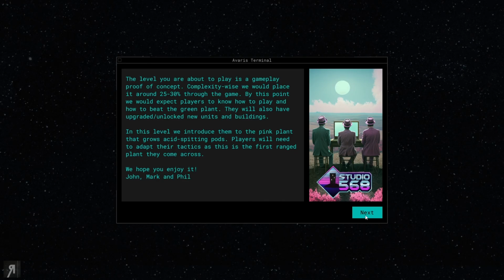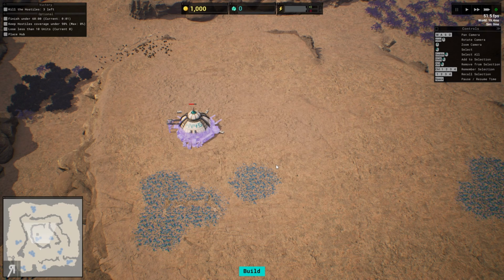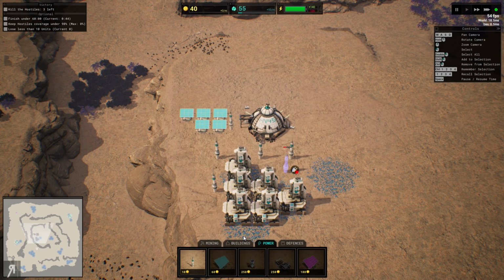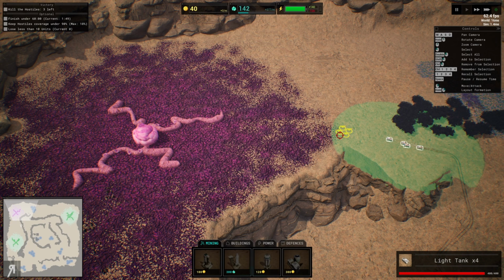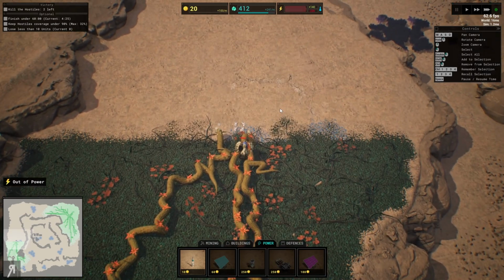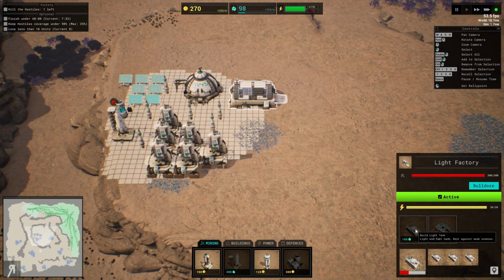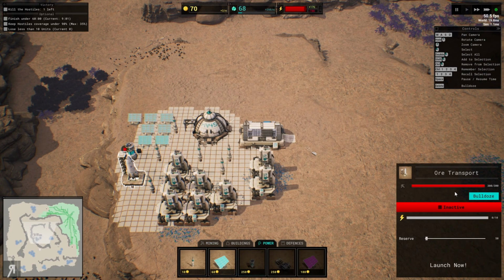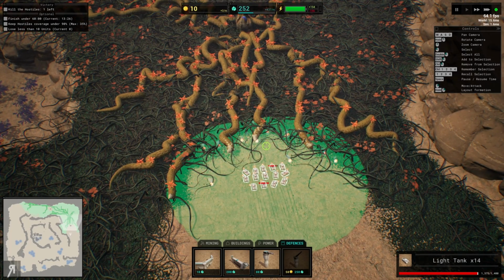(STRATEGY WITH A NEW KIND OF ENEMY) Calyx Gameplay (First Impressions)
Let's Play Calyx! A strategy game with a new kind of enemy, Calyx puts you in charge of a space mining outpost, locked in battle with an overwhelming alien organism. Build your base, gather resources, assemble your forces, and take on the Calyx. With only an out-of-date AI for company, can you survive?